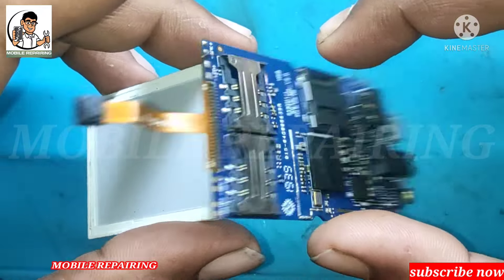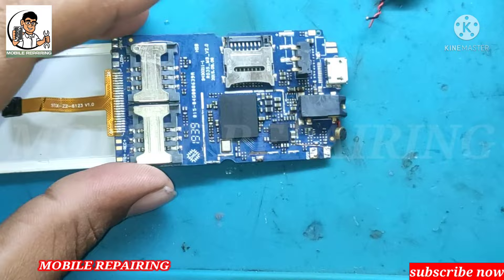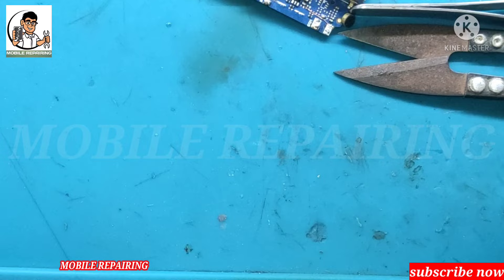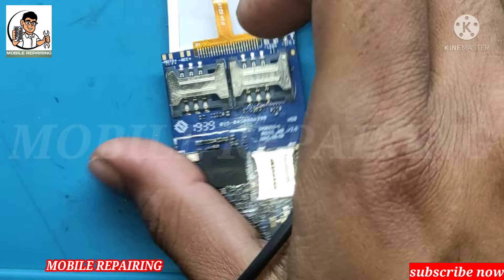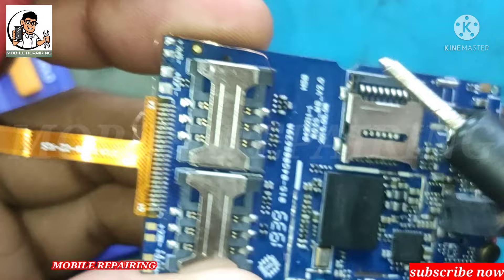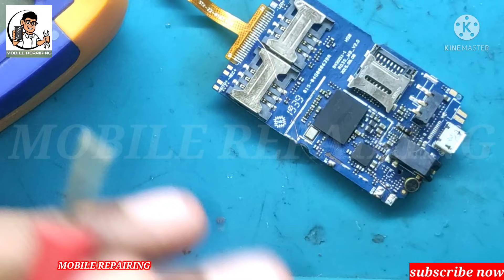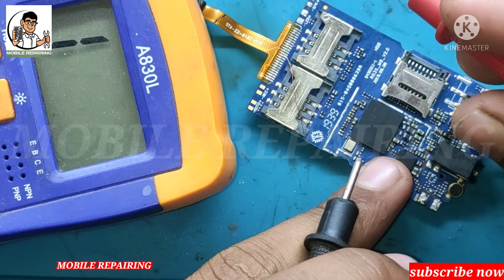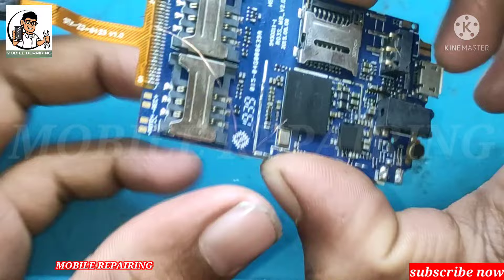All china mobile ringer speaker jumper solution // ziox mobile speaker jumper solution//no sound way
all china mobile ringer speaker jumper solution
ziox mobile speaker jumper solution
no sound way
All China phone no speaker sound problem jumper
All China Mobile Rivo D10 Ringer Speaker Solution
All China Mobile Ringer %100 Solution - Latest
all china phone speaker sound problem jumper
All chaina phone speaker problem
Chaina phone speaker no sound
All mobile speaker jumper solution
china mobile ringer speaker not working solution
china phone ringer ic jumper ways 2018
all china mobile ringer problem solution 100% class15
how to fix and repair all mobile ringer problem solution
China Mobile back Ringer repair jamper 100
রিডিং ঠিক দেখায় স্পিকার চেঞ্জ করার পরেও কাজ করেনা। Speaker Not Working Solution Step By Step
ziox mobile ringer speaker problem
China mobile ringer solution jumper

lava z60 frp bypass
nokia 1280 not charging
itel 2163 white display solution
nokia 1280 charging problem solution
itel 2163 display light solution
nokia 105 charging jumper
20 pin display light jumper
mi note 4 restart problem solution
lava z60s frp bypass
china mobile mic jumper solution
mi note 4 auto restart problem solution
lava z60 hard reset
samsung b310 mic jumper solution
itel 2163 speaker problem
samsung b310 power key jumper
Dashboard
redmi note 4 restart problem solution